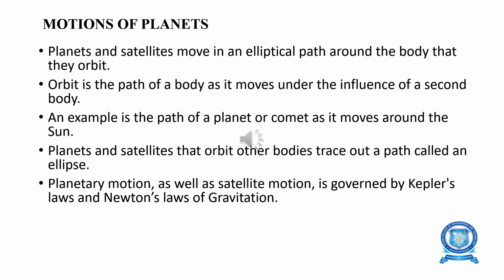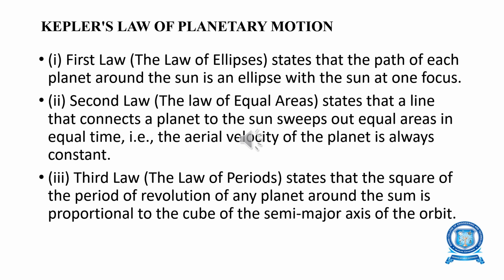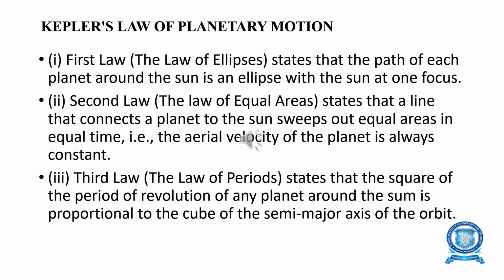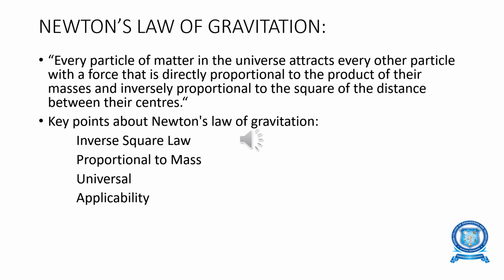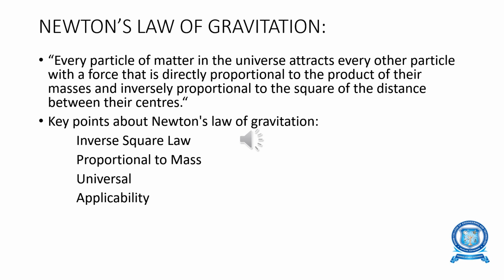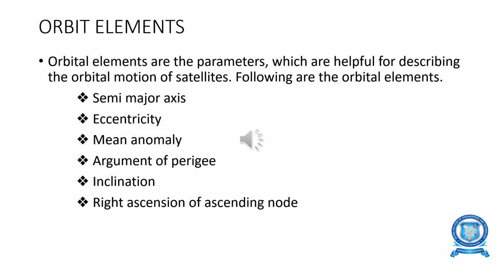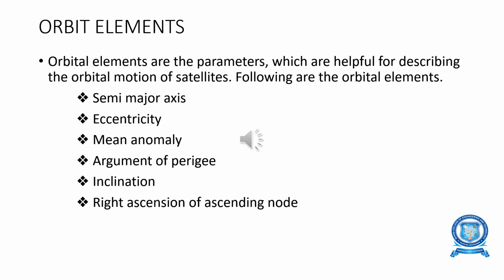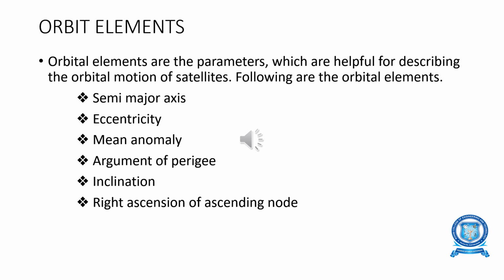unit 3 1 Motion of Planets & Orbital Elements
Motion of Planets & Orbital Elements